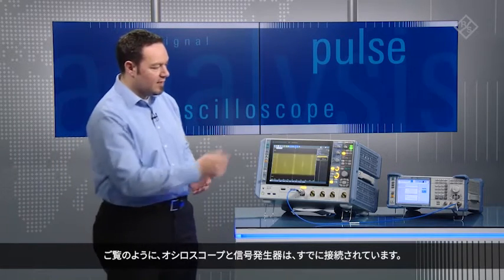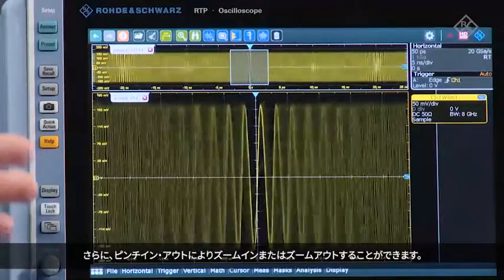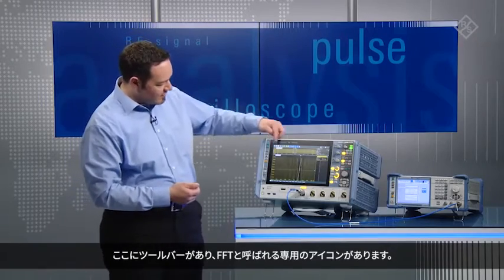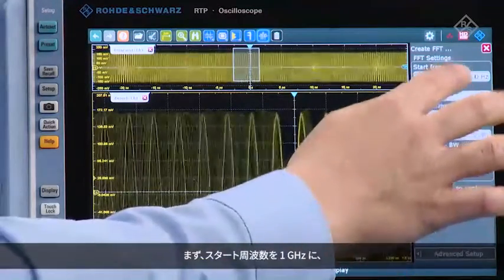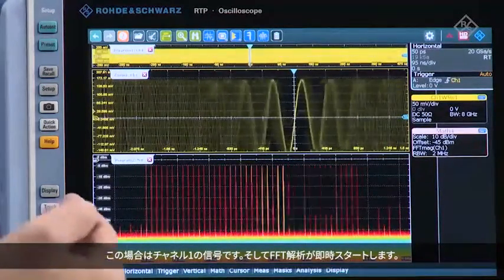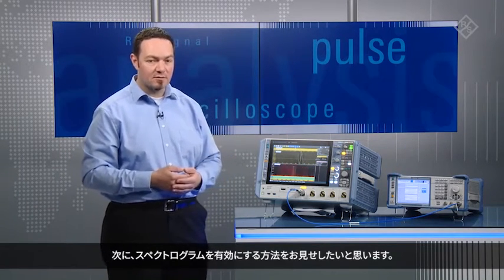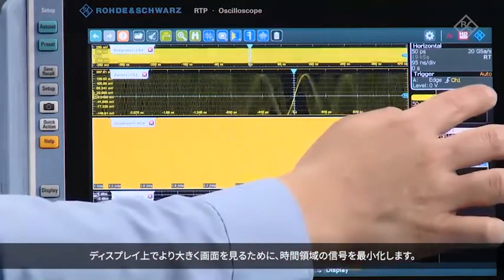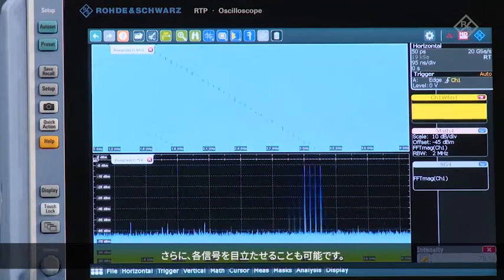R&S®RTP 対応FFTおよびスペクトログラム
R&S RTP ハイパフォーマンス・オシロスコープは、FFT解析やスペクトログラム測定機能を搭載しています。本ビデオでは周波数ドメイン解析の簡単な設定についてご紹介します。